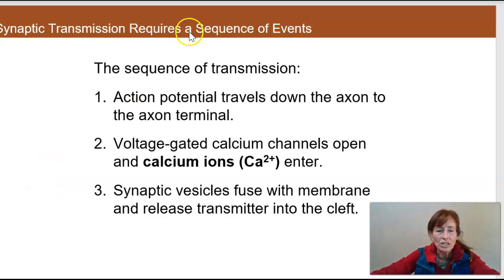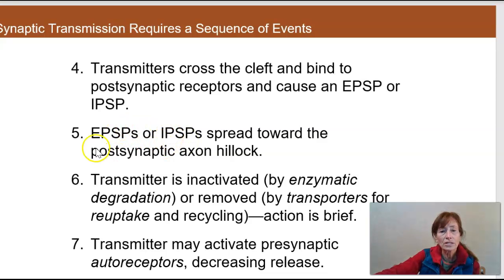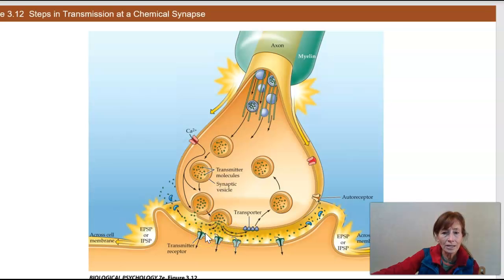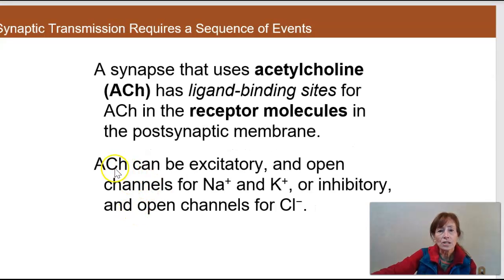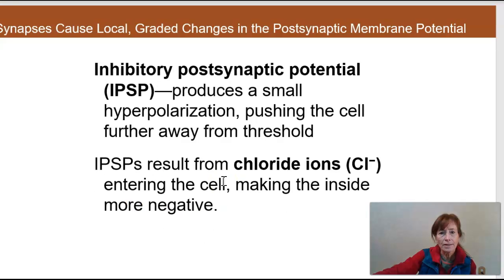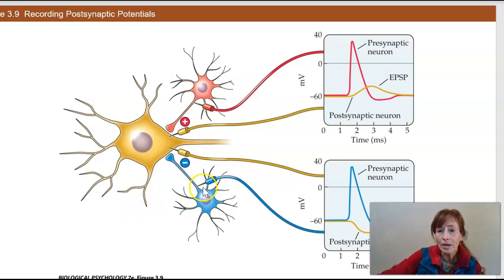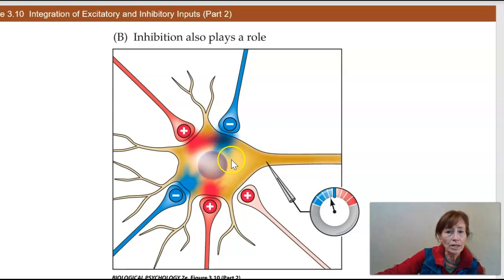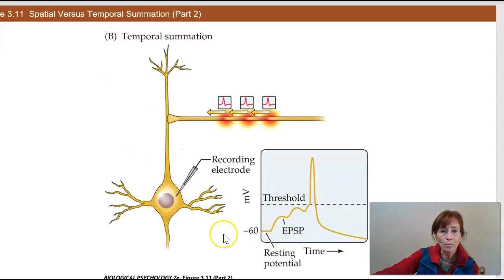Review of Synaptic Activity, EPSPs and IPSPs